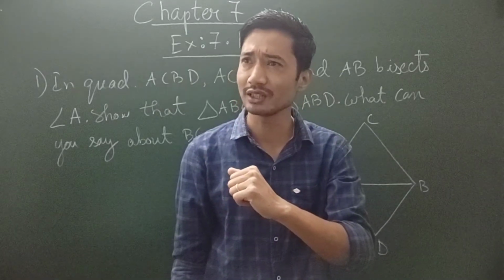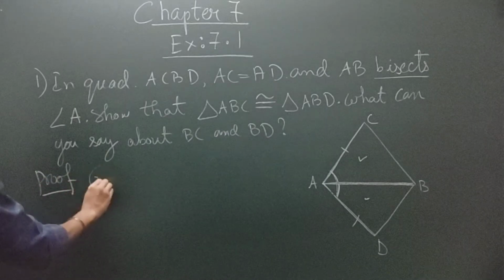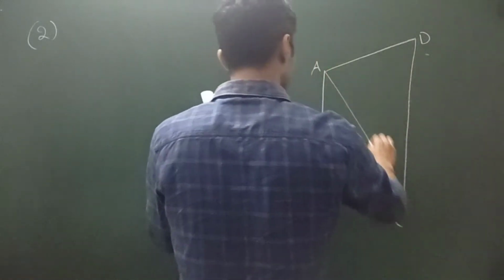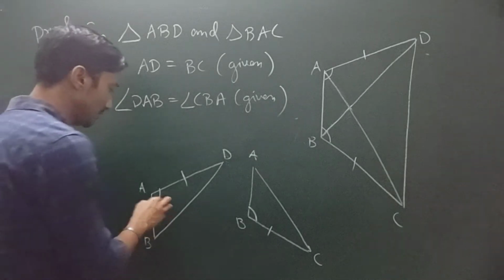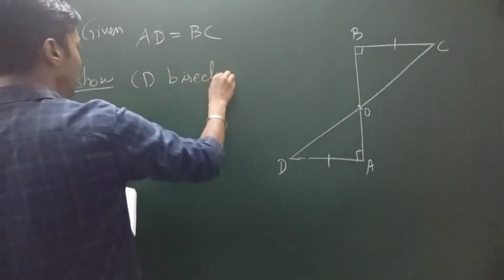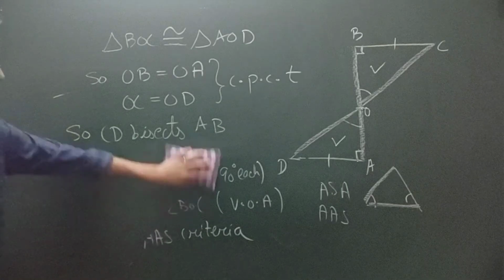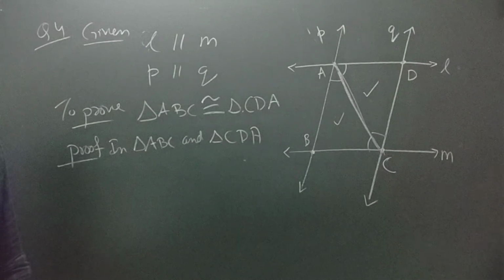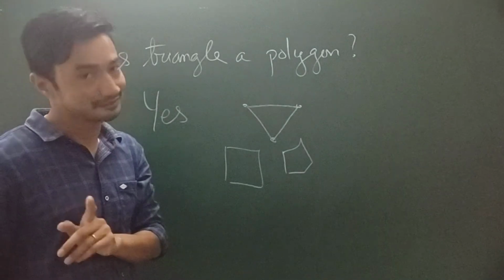Ex 7.1 | Q 1- Q 4| Ch 7 | Class 9 | Triangles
Solution of Q 1 - Q 4 of Exercise 7. 1 Chapter 7 Triangles Class 9 NCERT / NBSE